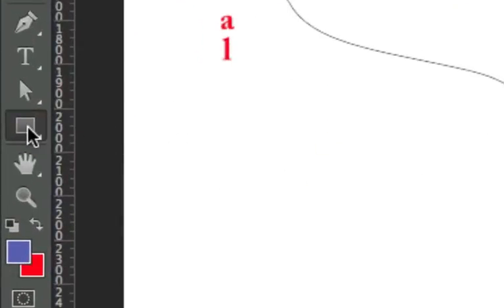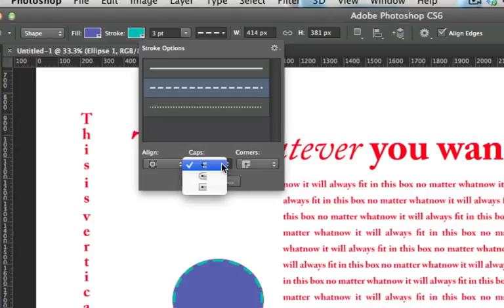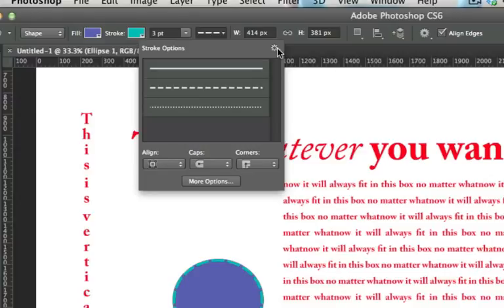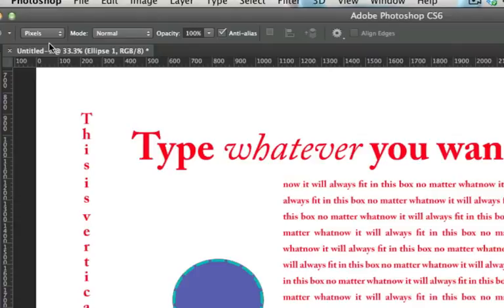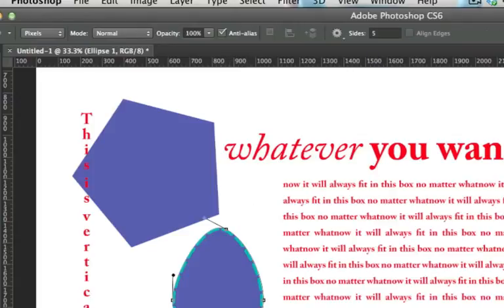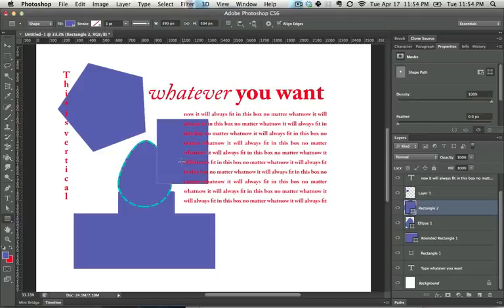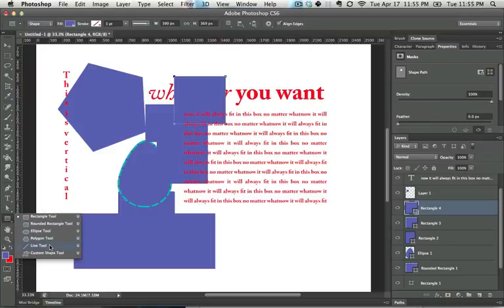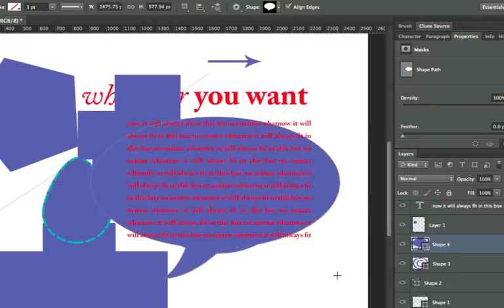How to Use the Shape Tool in Photoshop